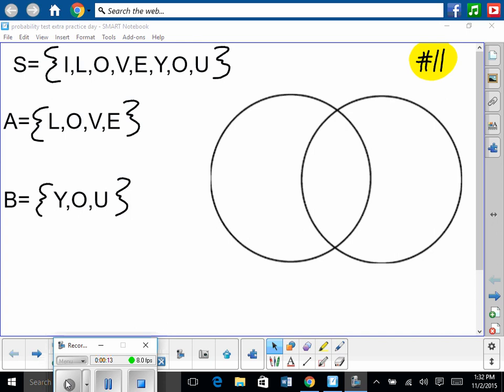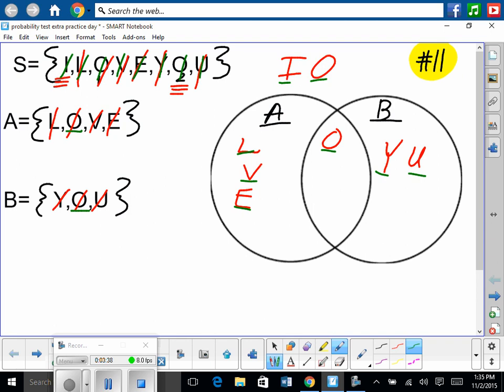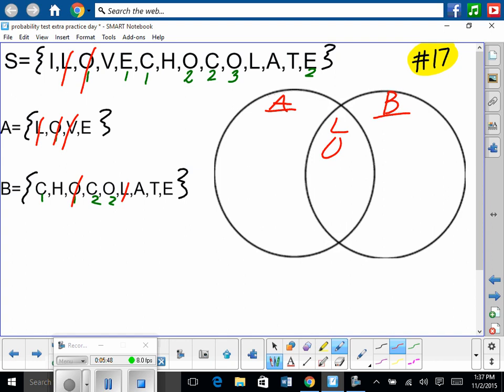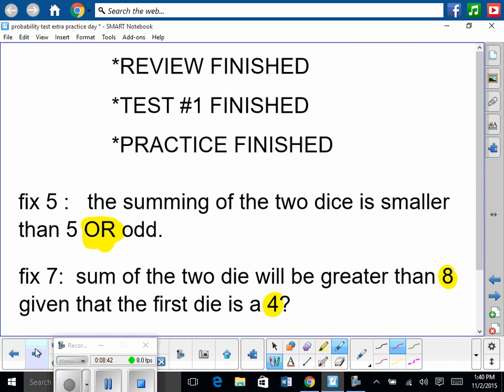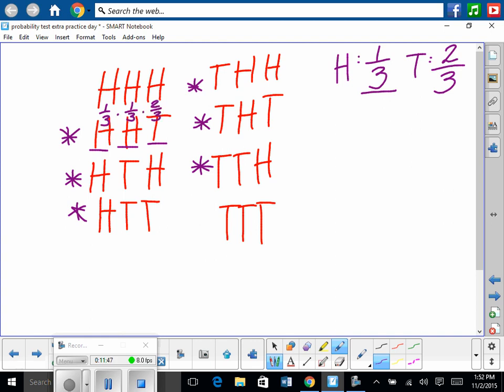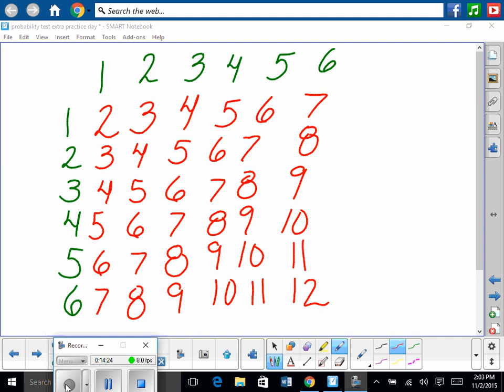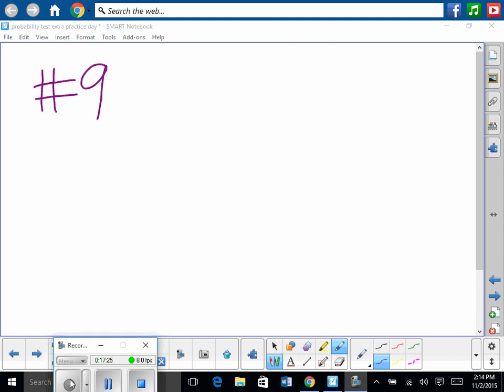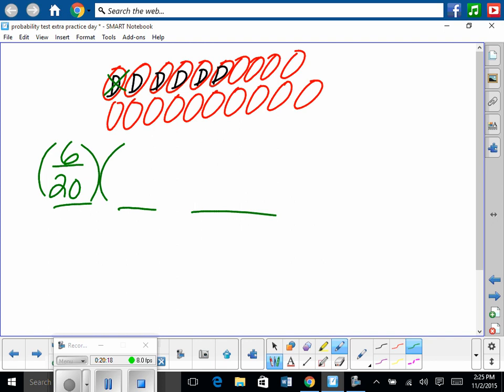unit 3 test practice